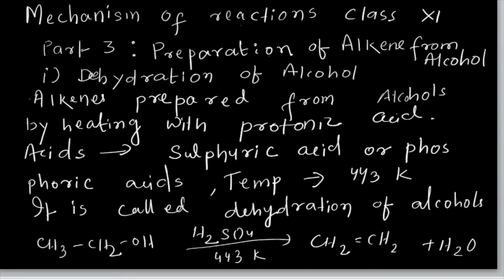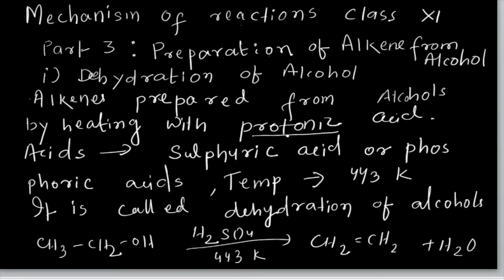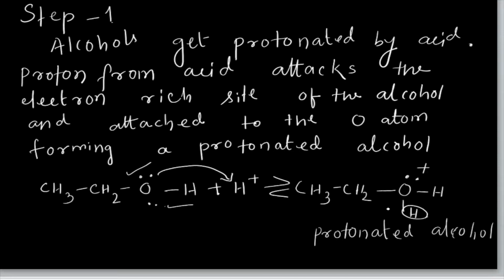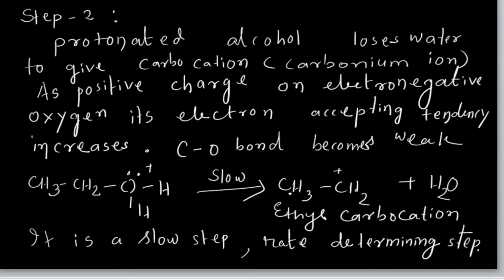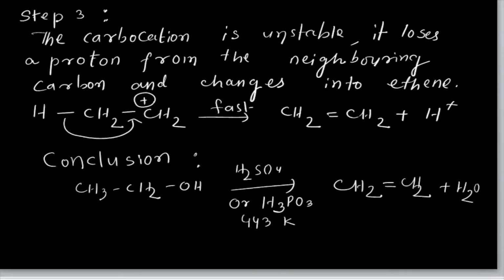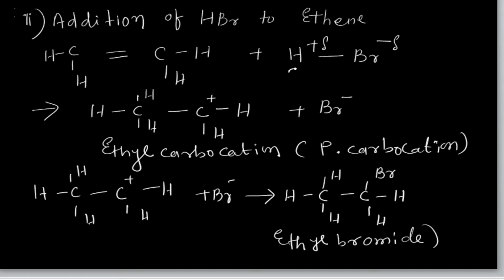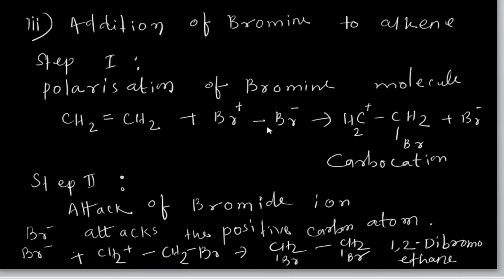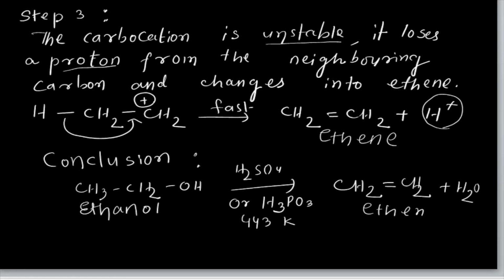Reaction mechanism of Organic compounds. Class XI . Dehydration of Alcohol. Part-3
I have explained the mechanism of Dehydration of Alcohol.